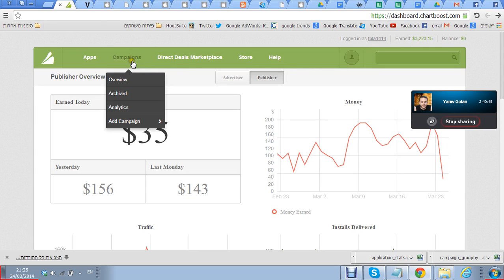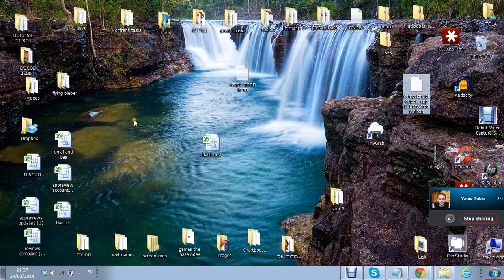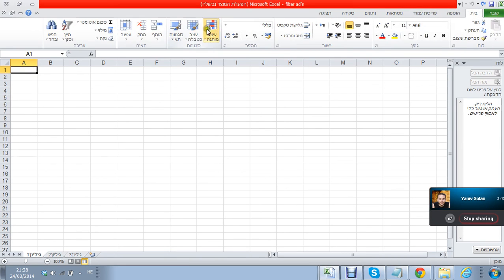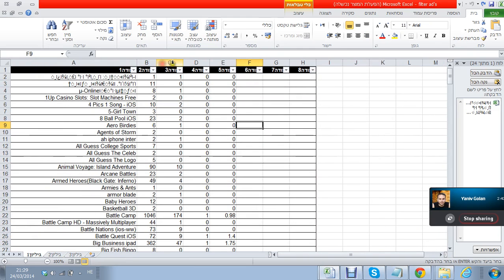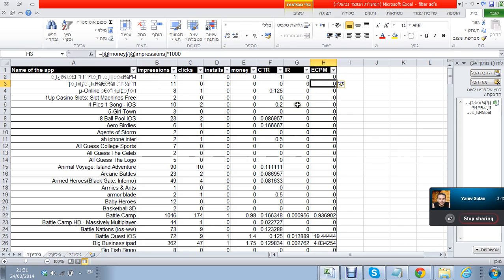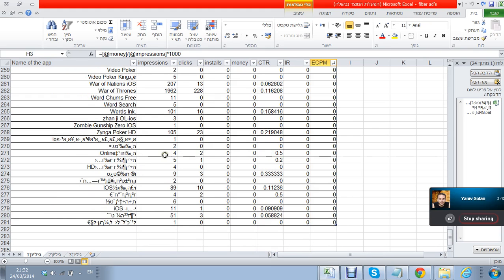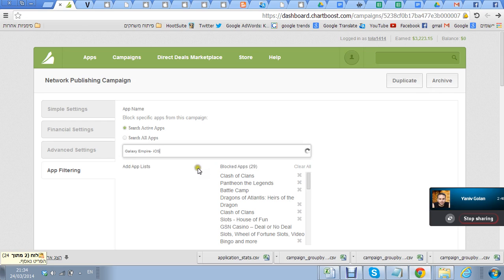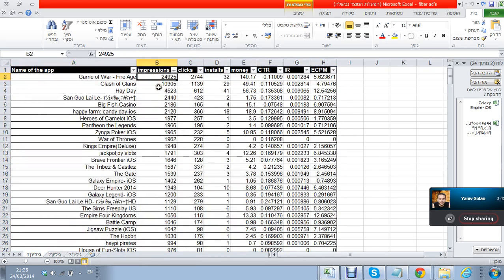how filter ad's in chartboost - Best tutorial about chartboost secrets - Ninjaz tips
here all your answers

I was searching for ages after a good explanation on how to optimize ad revenue in Chartboost, I finally discovered that Chartboost provides us with a great possibility to improve our revenue by filtering low eCPM ads